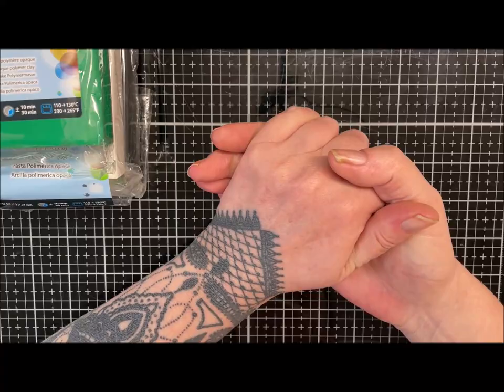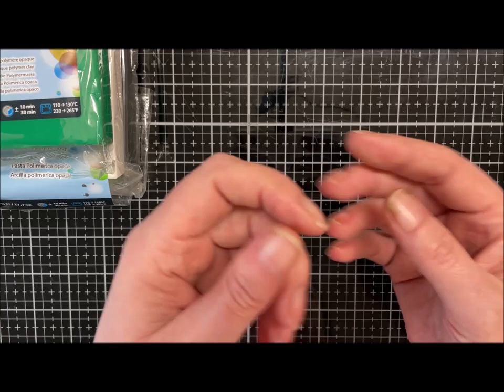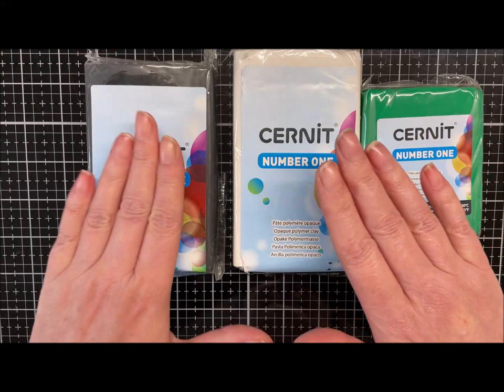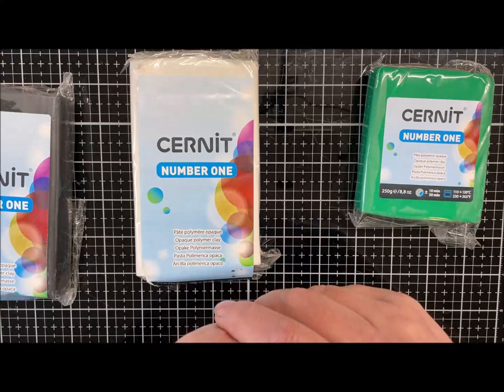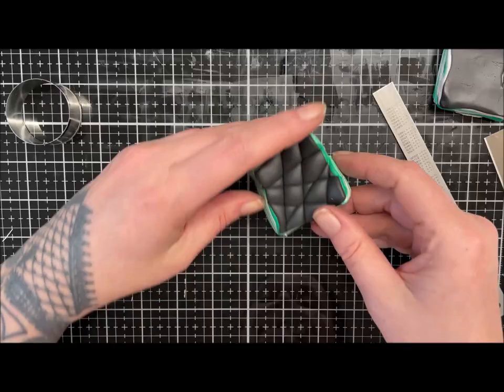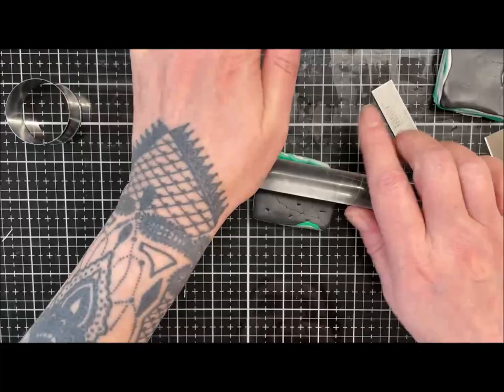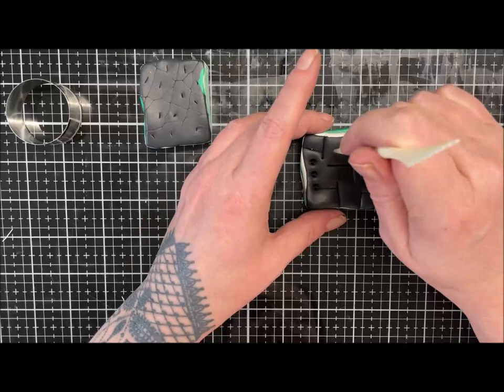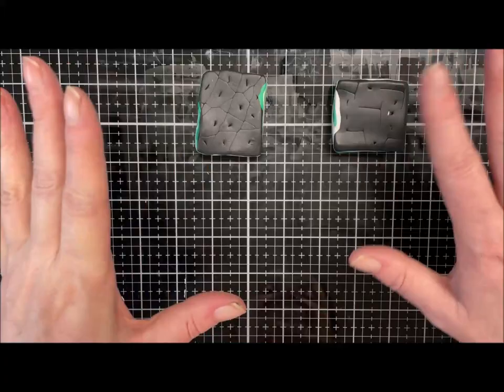Back to Basics With Mokume Gane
Hi Guys. Just a quick video. Enjoy! K x
Products Used
Cernit No 1 - Black,  White and Green